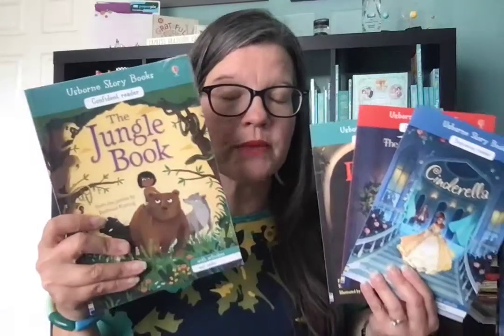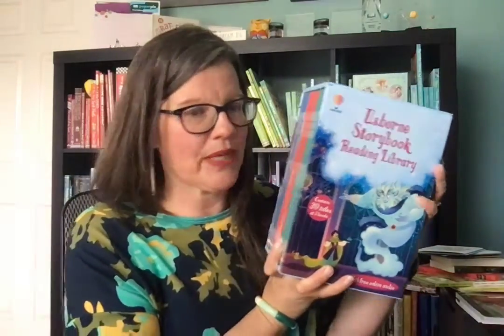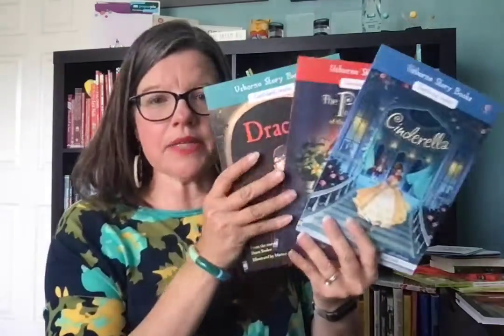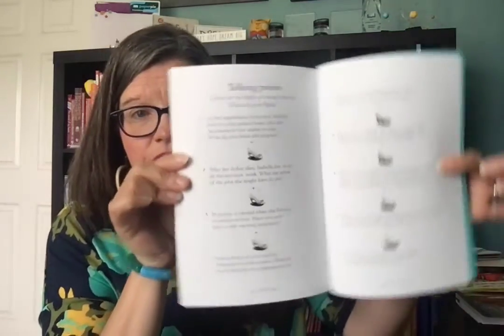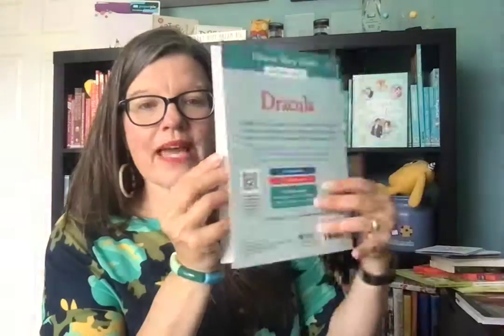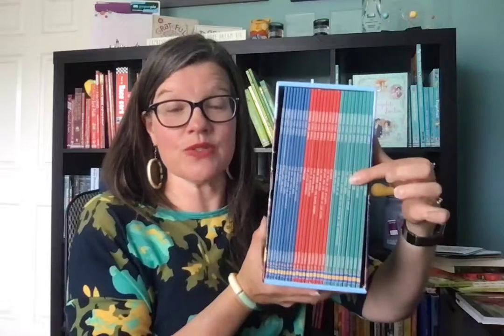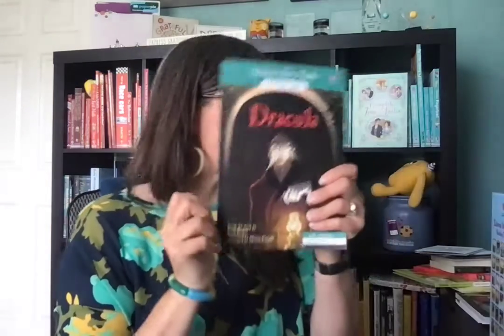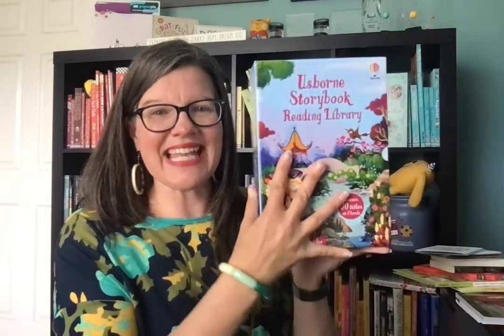Usborne Storybook Reading Library from PaperPie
The Usborne Storybook Reading Library is a collection of abridged, popular fairy tales, myths, legends, classic stories, and folk tales. They are beautifully illustrated and include Reading Comprehension activities, an Author Spotlight (if the author is known), and a Literary Discussion guide. Also, my favorite part is the QR code that you can scan on the back of each book! It takes you to an online link that allows your child to listen to the book read to him or her as they follow along in the book.